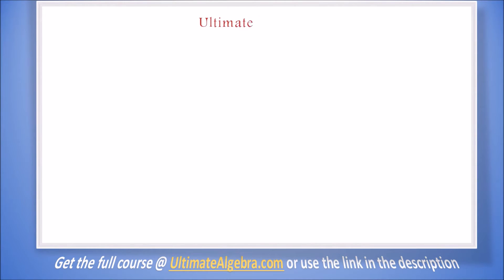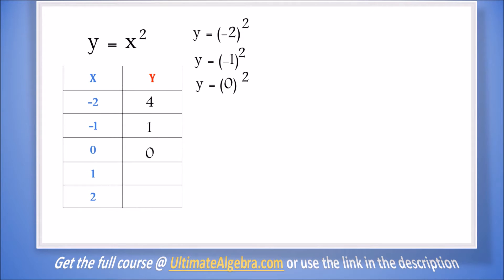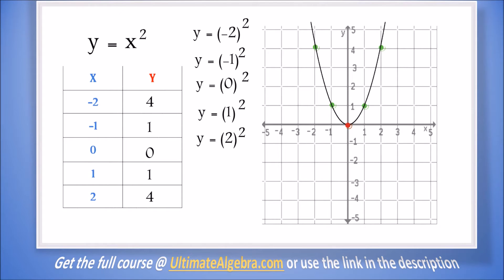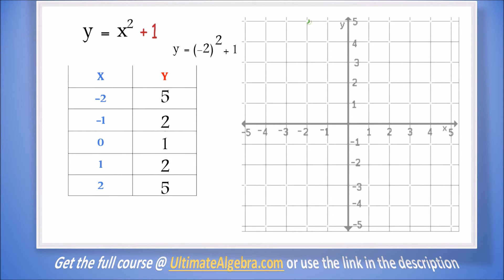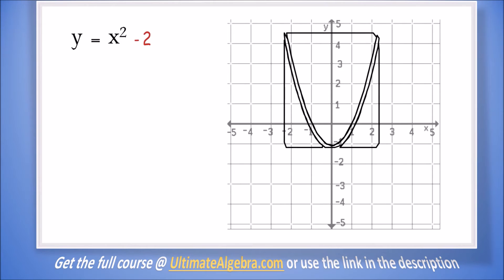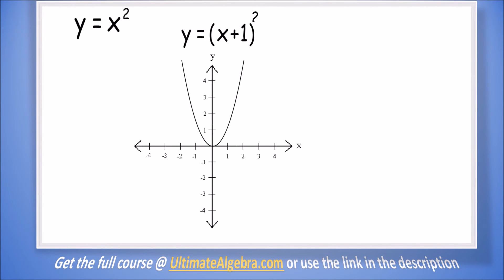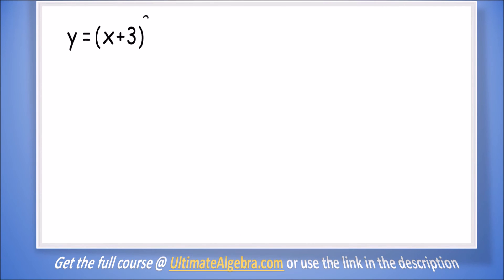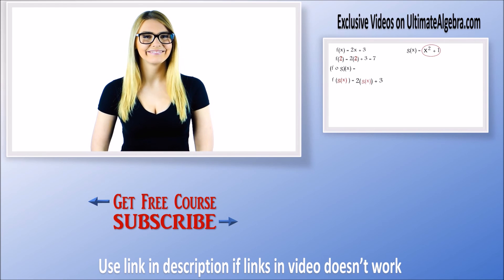Algebra 2 Lesson 8b - Parabolas (Graphing of Quadratics)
This is part of our Algebra 2 Course It is important that you get the full course for better understanding, especially if you have a weak knowledge in graphs.